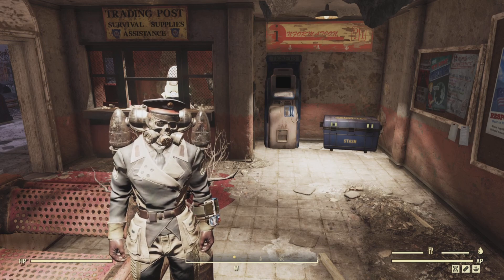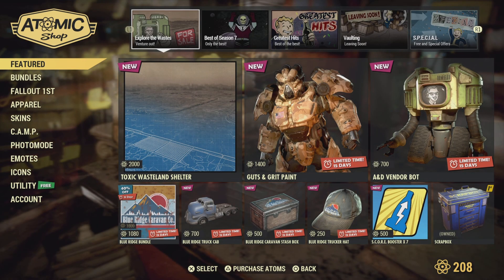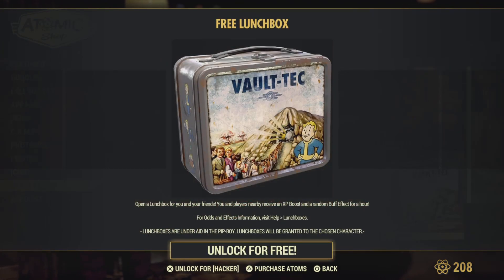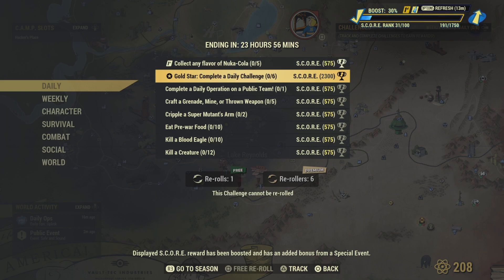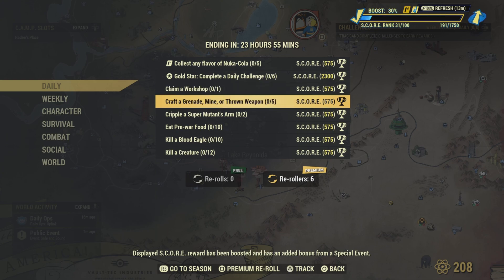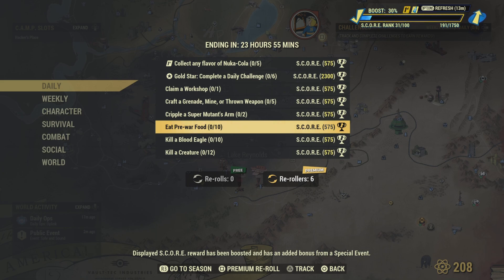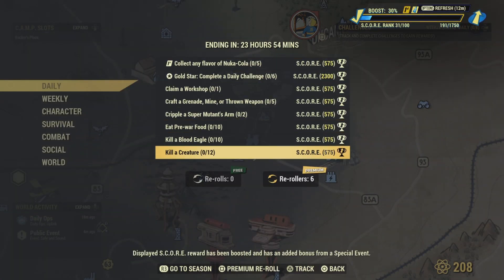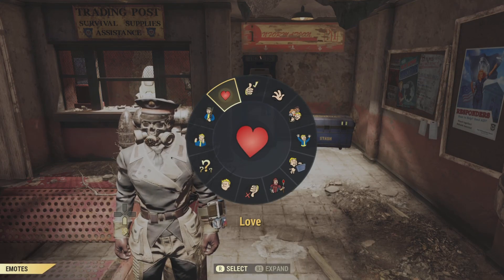Fallout 76 - Fallout 76 Daily challenges - 6/25 - Free and Sale Item of the day